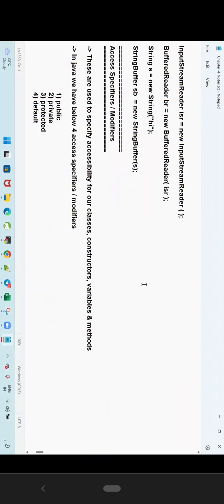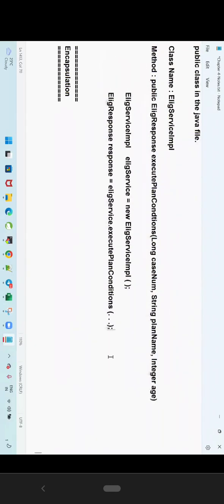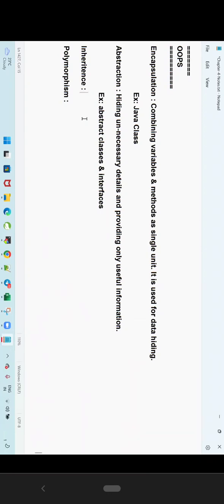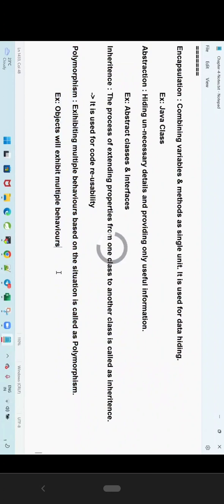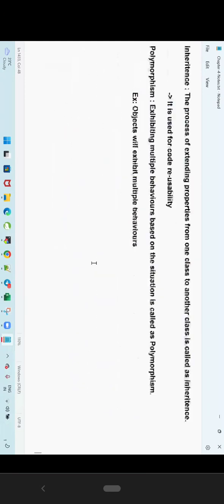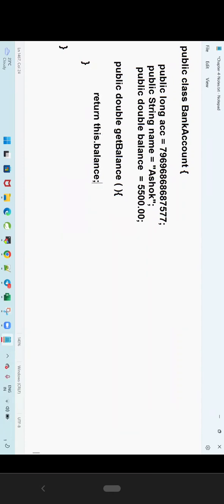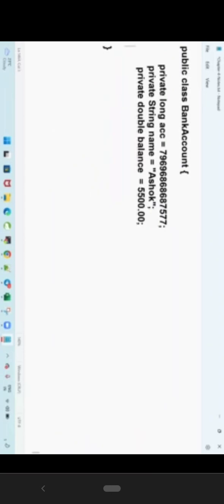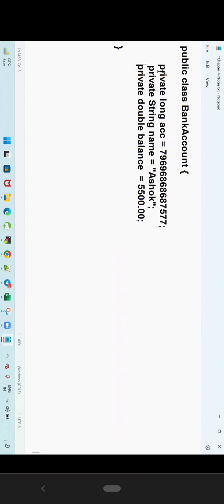Oops encapsulation 1/11